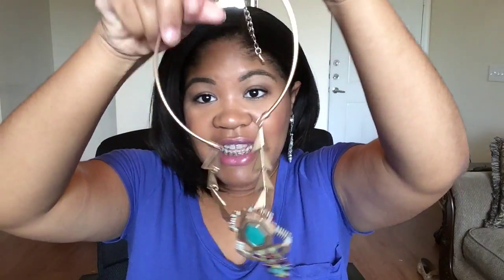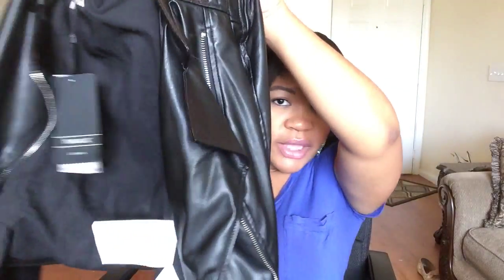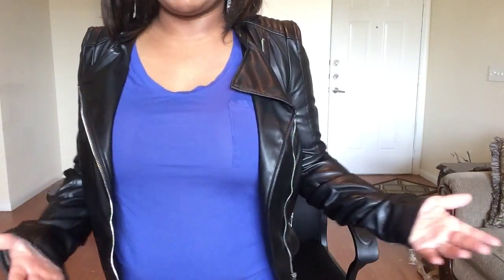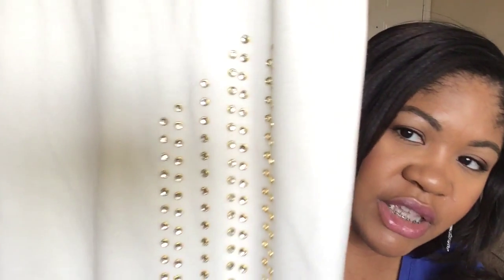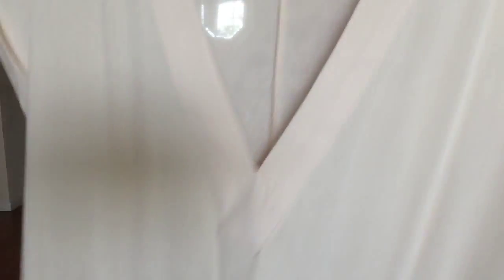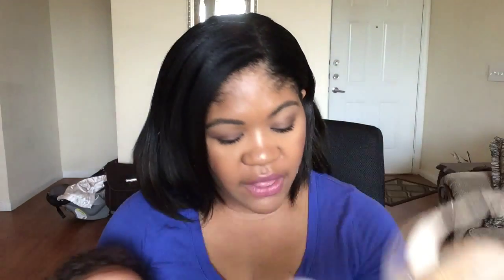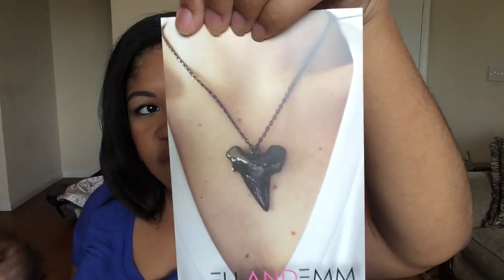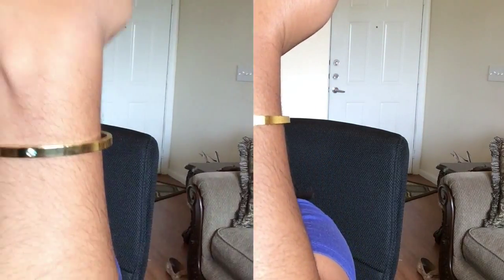Zara sale , Ross, EllandEmm Haul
Zara studded shirt
Zara Biker jacket N/A Onilne
Zara necklace N/A Online
Zara silver tone earrings N/A Online
Zara Long t-shirt N/A  Online
Ross west nine heels